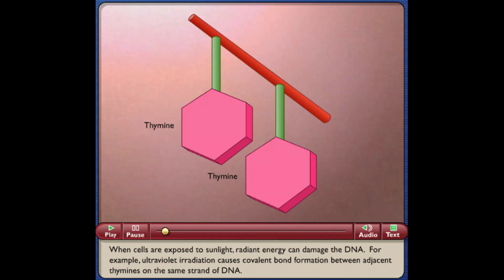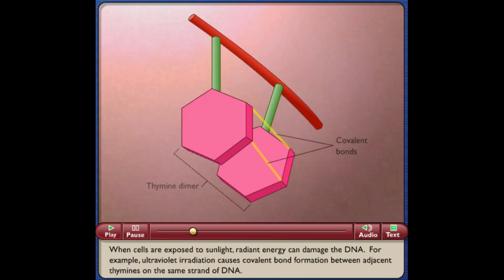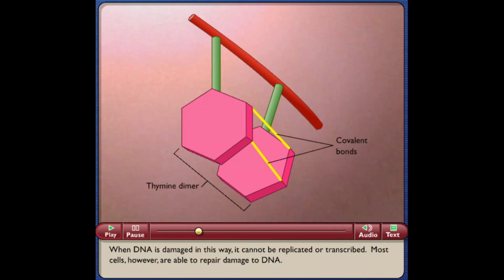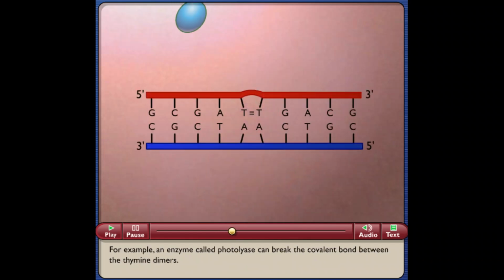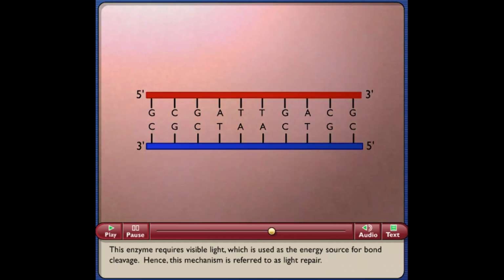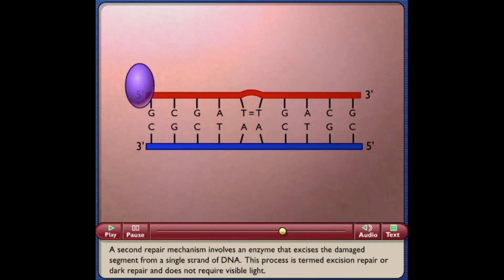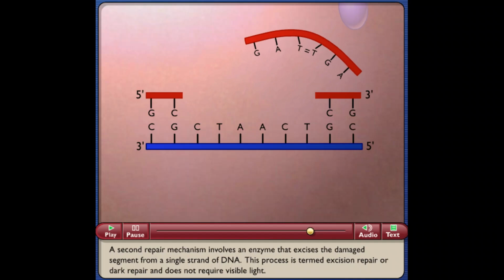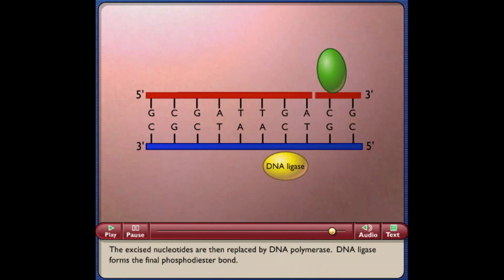Thymine dimers || DNA Structure